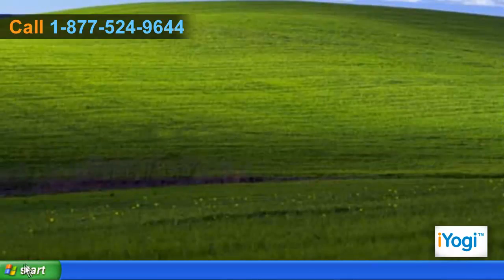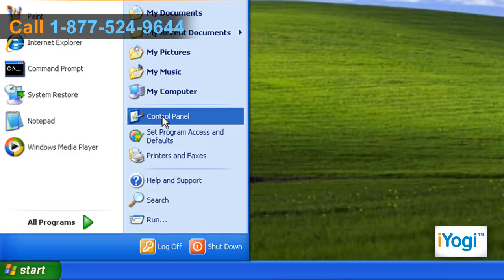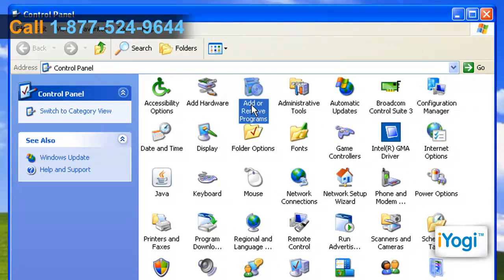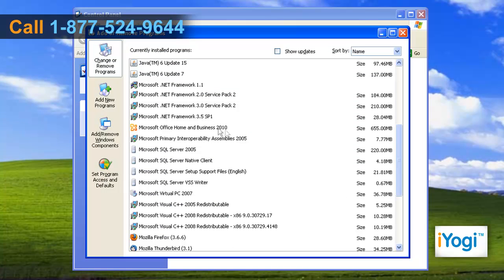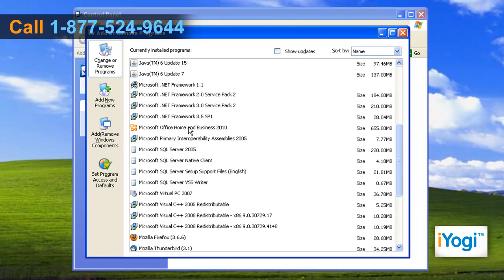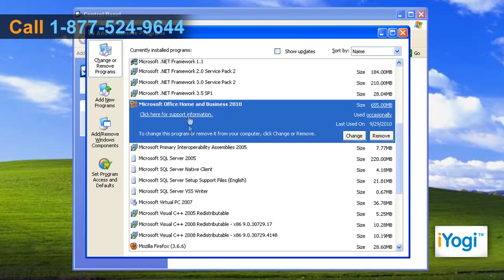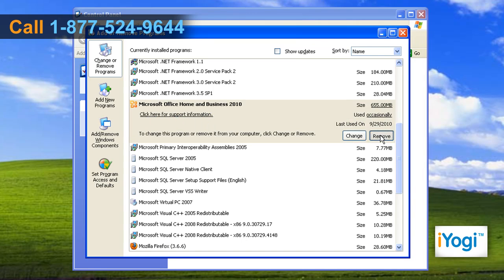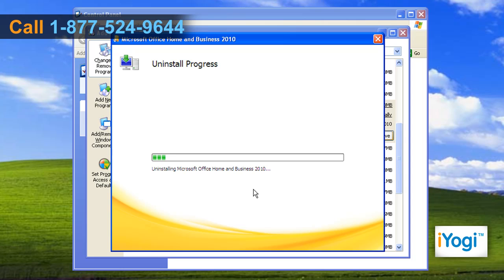How to Uninstall Microsoft® Office 2010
If you do not have enough space on your computer's memory and you want to remove Microsoft® Office 2010 if this is the program suite which is taking maximum space; then you can uninstall it completely .